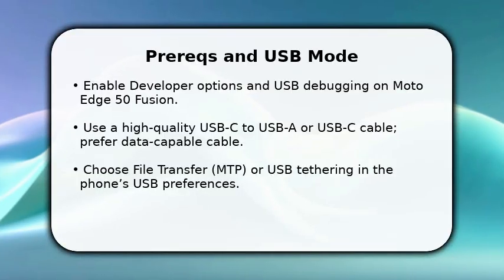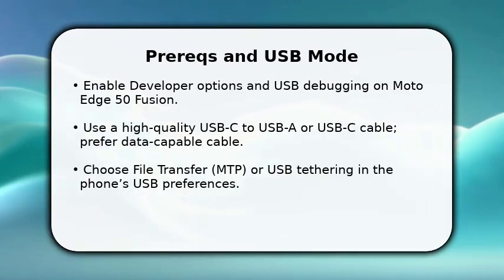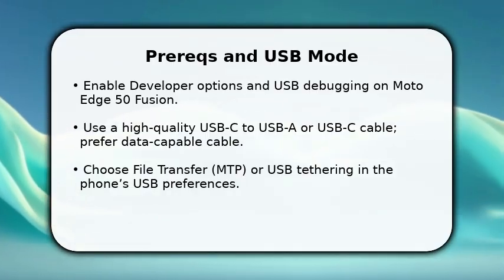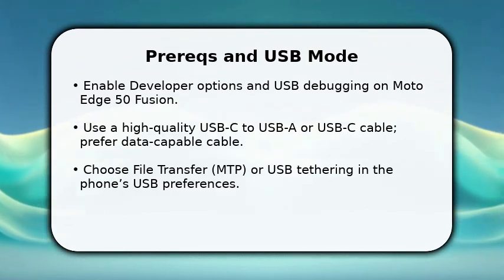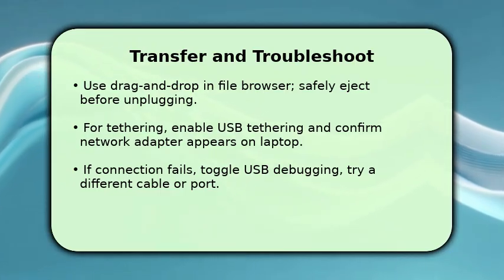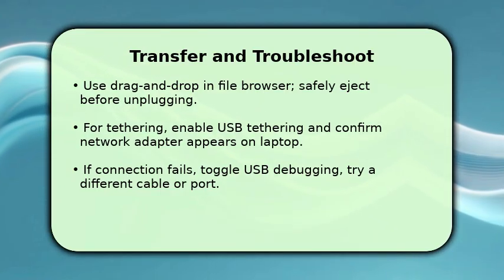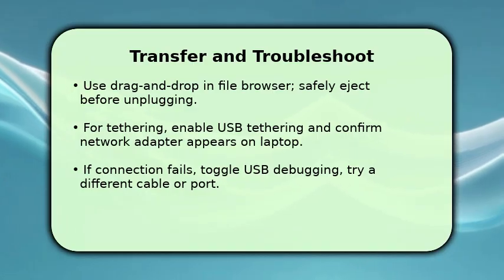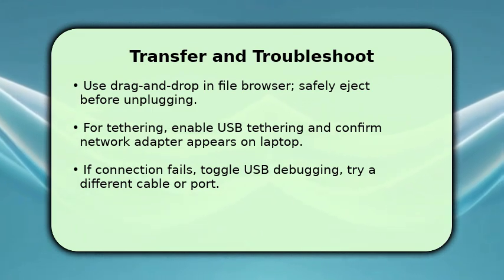How to Connect Moto Edge 50 Fusion with Laptop (only Way)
Learn the essential steps to connect your Moto Edge 50 Fusion smartphone with a laptop for seamless data transfer and synchronization. This guide covers necessary equipment, connection methods including USB-C or Bluetooth pairing, software requirements like drivers installation if needed, troubleshooting common issues encountered during setup, and tips on how to maintain the link.

Moto Edge 50 Fusion, connect laptop, data transfer, USB-C connection, Bluetooth pairing, troubleshoot connectivity, smartphone synchronization